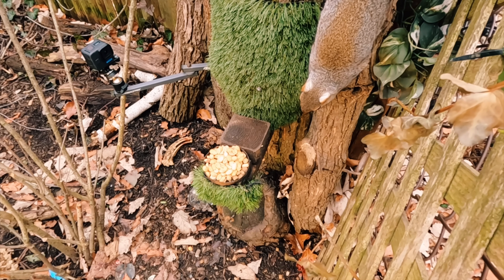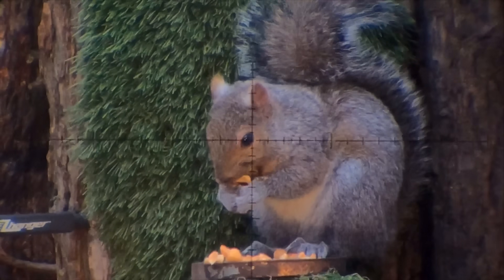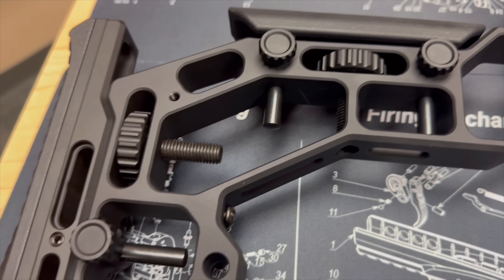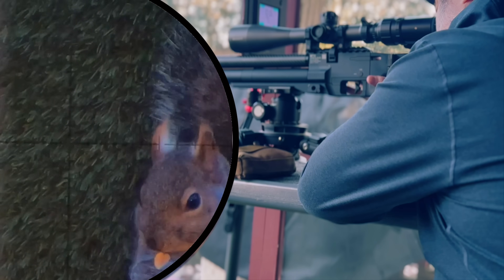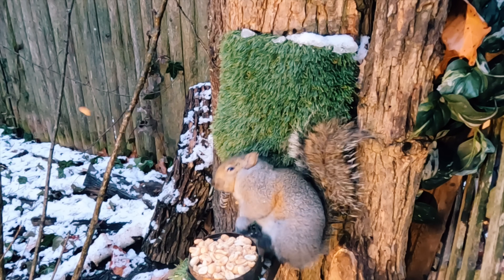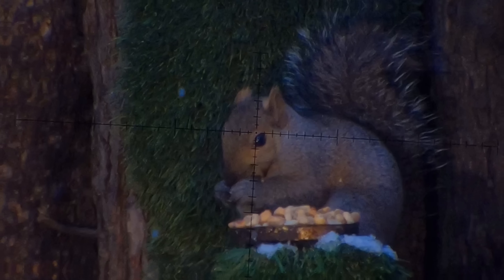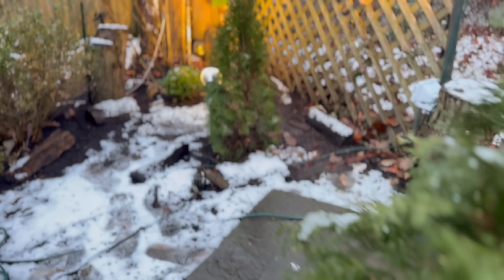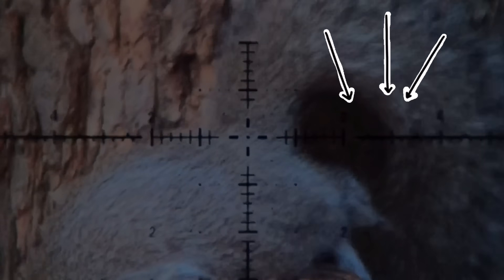Are Slugs better for Squirrels?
Chapters:
0:00 1st Tracer and some 411
1:04 Huge Energy Dump!
1:48 EPIC TWO .25 Cal Overview
3:45 March Majesta 8-80 Clarity
4:26 FX Hybrid - 1000fps
5:26 Good enough for gov't work
6:09 Dead Nuts
6:38 Strike
7:08 Cleanup at the Table for One
7:30 Best Tracer Ever?